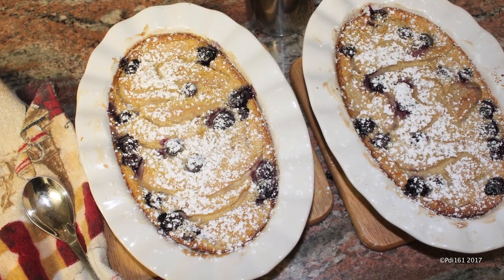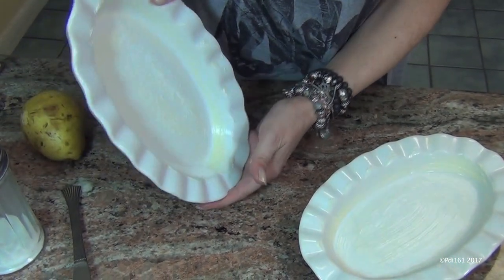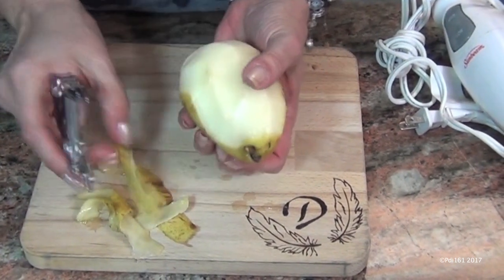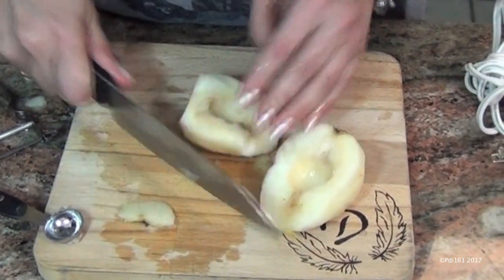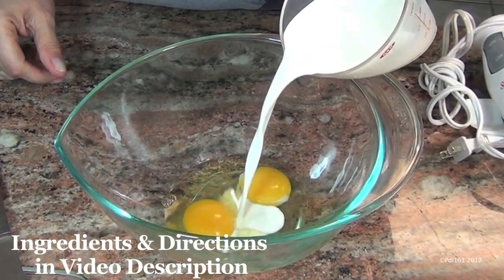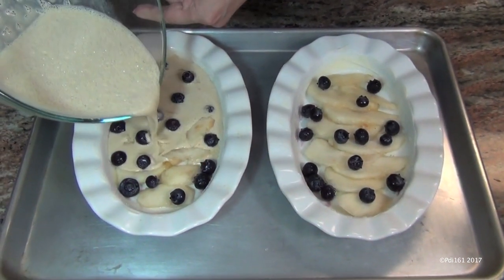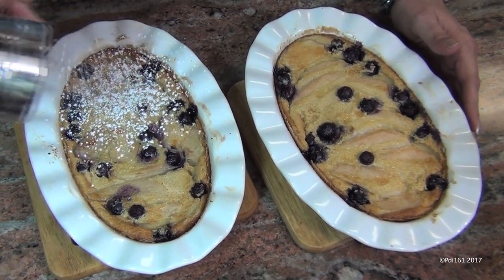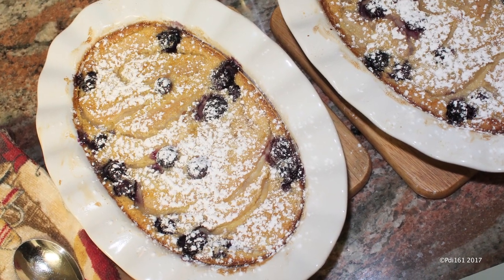Pear and Blueberry Clafoutis ~ Fruit In Custard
This easy dessert is great for when you buy a lot of fruit and are looking for something different. Great served warm or cold.

The dishes I used to cook it in can be purchased
Here’s a link where you can purchase an immersion blender, very useful in the kitchen

Ingredients:
Butter for greasing your baking dish
1 large ripe pear and a handful of blueberries (about 1/4 cup)
Sugar for coating your baking dish
2 eggs
3/4 cup of half and half
3 TBS of flour
1/3 cup of brown sugar
pinch of salt
1 tsp of vanilla extract

Grease you baking dishes with butter and coat with sugar.
Peel and core your fruit, cut in half and cut into slices.
Spread your fruit in your baking dish.
Add eggs, half n half, flour, brown sugar, salt and vanilla to a bowl (or jar of blender) and mix for about 1 or 2  minutes.
Pour custard over fruit and bake in a preheated 375 degree oven for 40 minutes. Or until custard doesn't jiggle.

Follow my brain farts on Twitter!

Youtube.com/audiolibrary